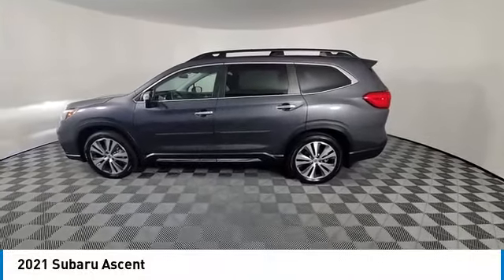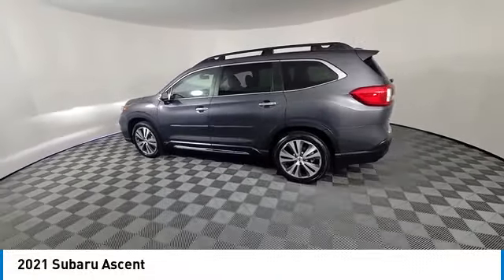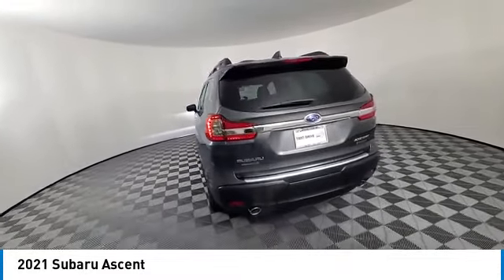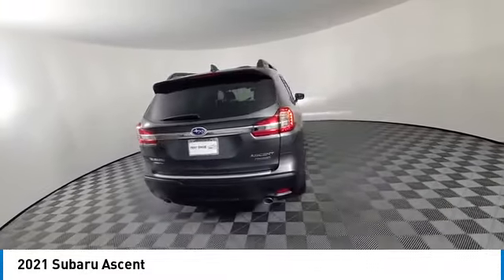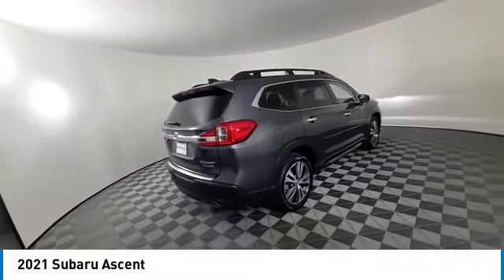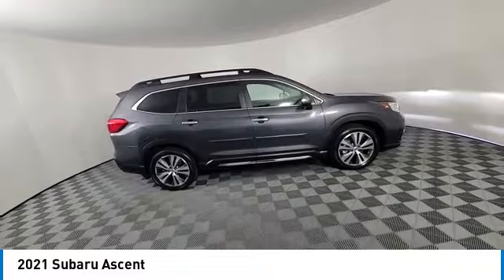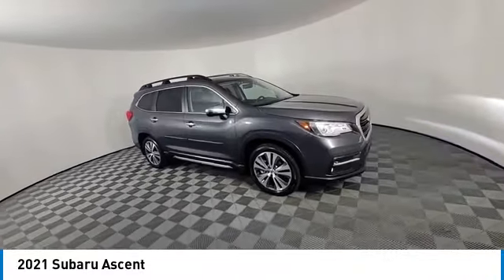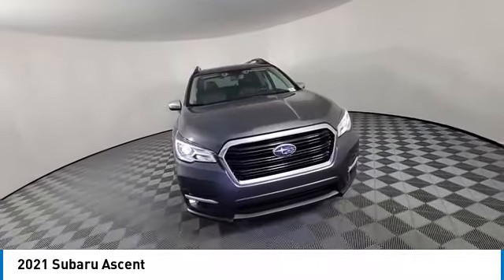2021 Subaru Ascent near me Atlanta South, Alpharetta, Roswell, Peachtree City GA MB11962A MB11962A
Used 2021 Subaru Ascent near me Atlanta South, Alpharetta, Roswell, Peachtree City GA at Mercedes Benz of Atlanta South